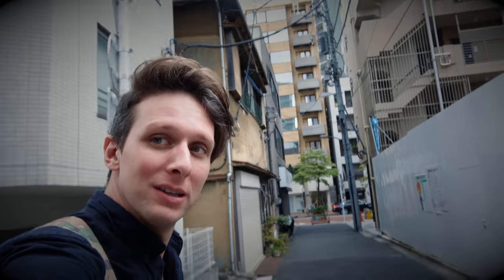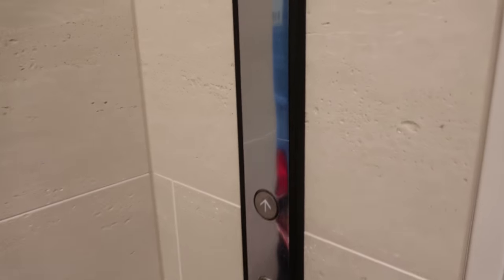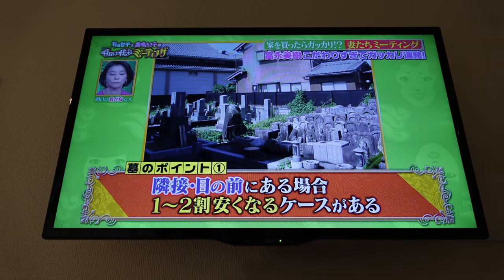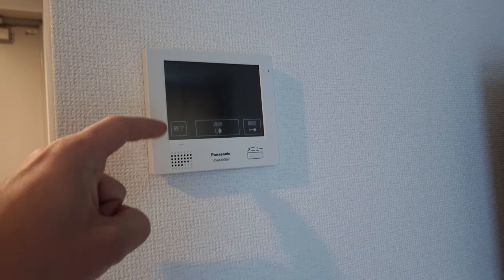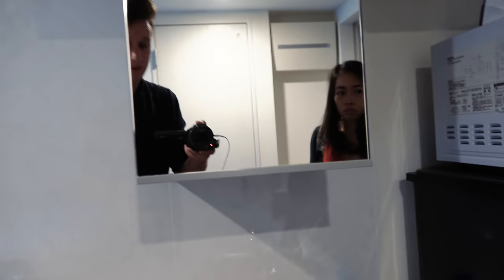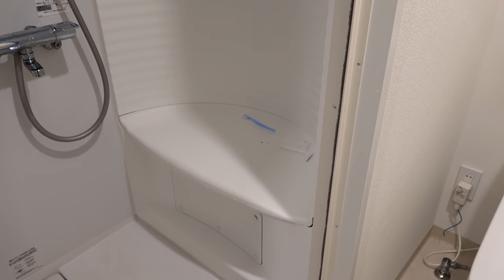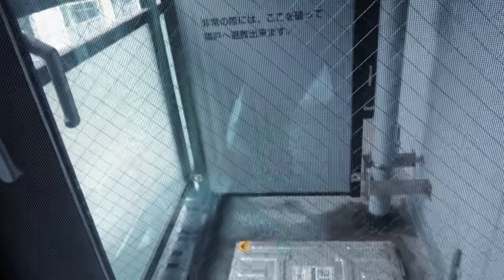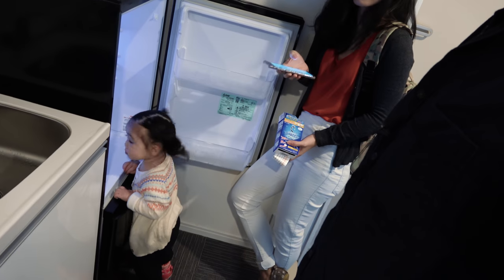What a Normal Apartment in Japan Looks Like - $2000 a MONTH for a Closet?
Hey Laowinners!

What does a normal apartment in Japan look like? Well, today we stay at one and show you guys how people in Tokyo live. It's small. Expensive. Clean. And compared to apartments in China, quite well made and charming. Japan is one of the most crowded countries in the world, but it makes up for it by using it's space as efficiently as possible.

1L7LJrpNQZMvog4esPn2oEiK1uBN81DVAS

Be a laowinner!